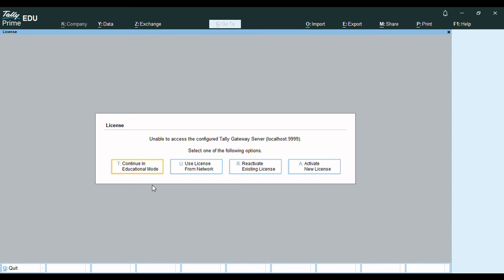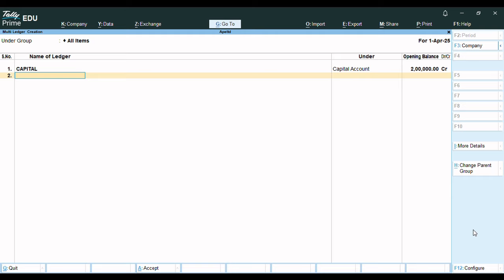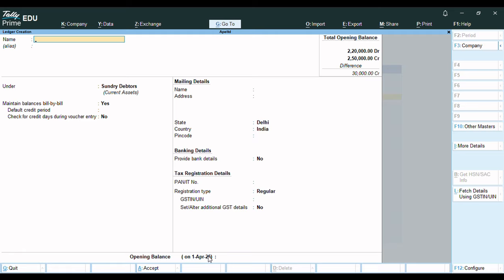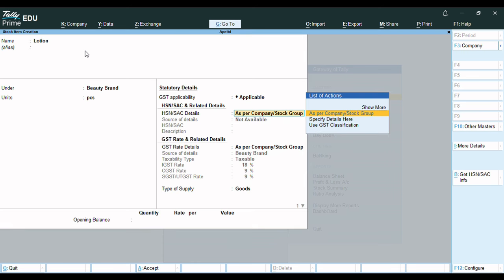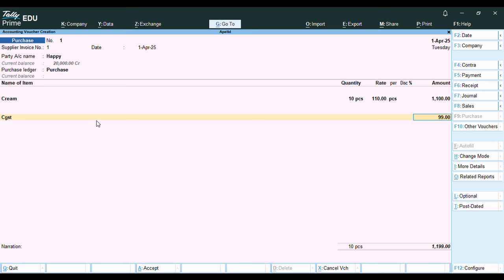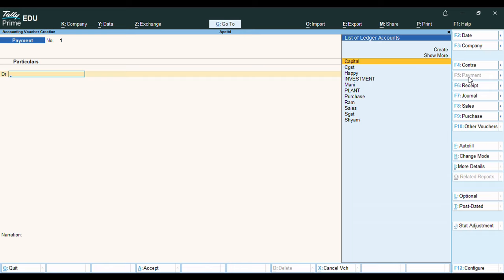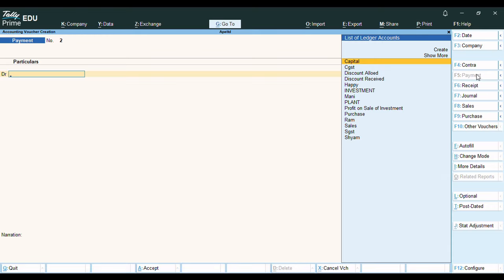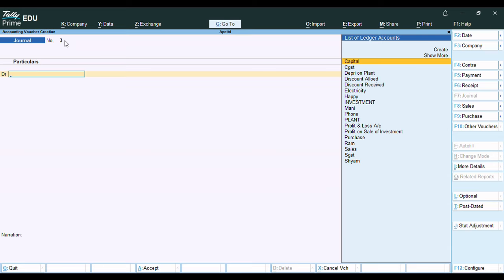Tally Prime Solving a complete question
This video explain complete process of solving a question on Tally Prime, very much relevant for students of B Com Hons and B Com at University of Delhi